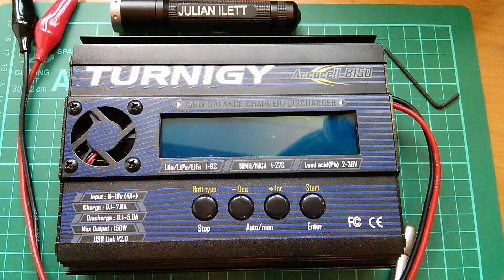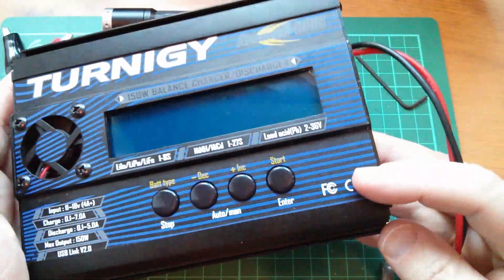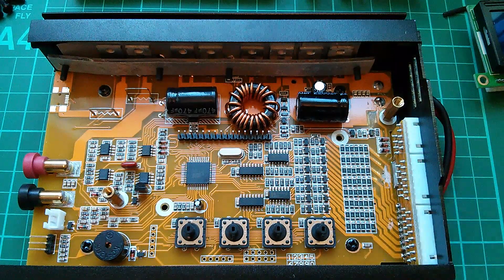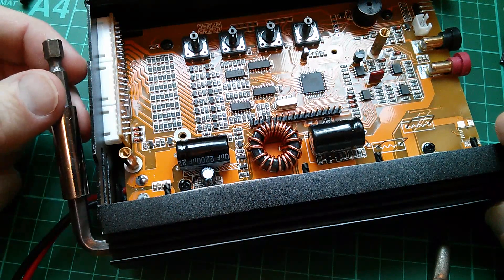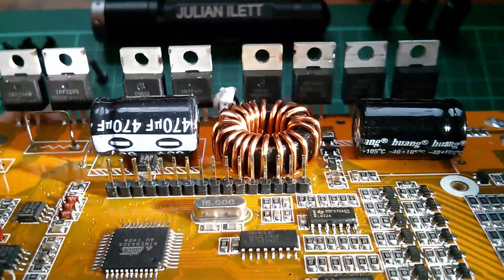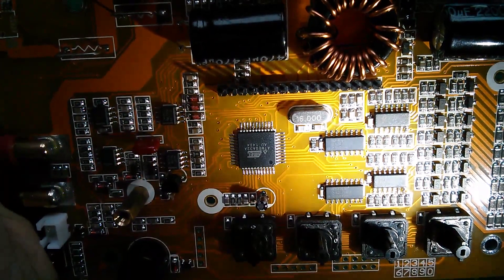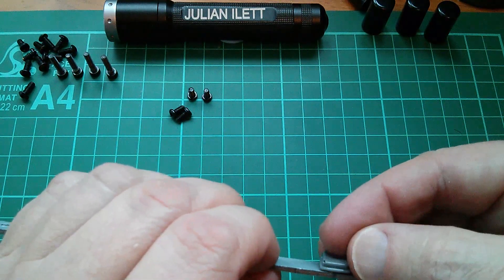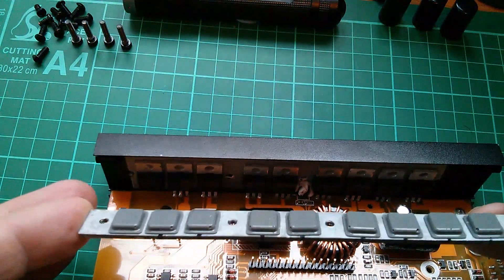Teardown: Turnigy Accucell-8150 150W 7A Balance Charger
A look inside this Hobbyking supplied 8S balance charger. From what Hobbyking are saying about fakes, this unit looks like the genuine article. But the way the MOSFETs had been mounted onto the rear heatsink was truly appalling and needed to be fixed.